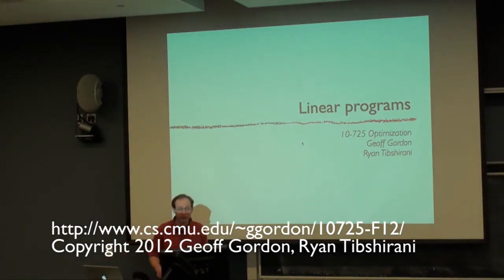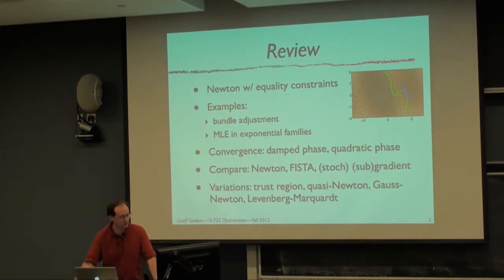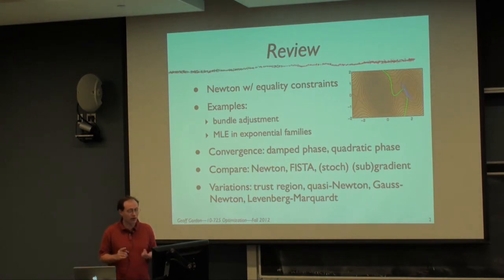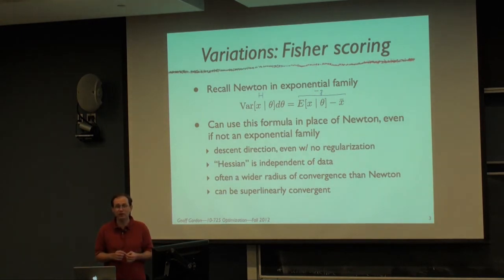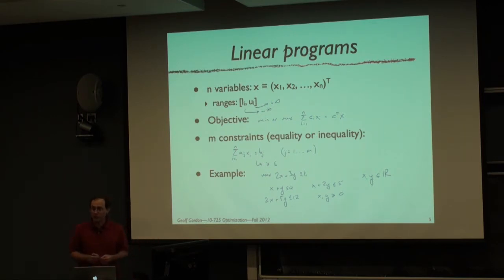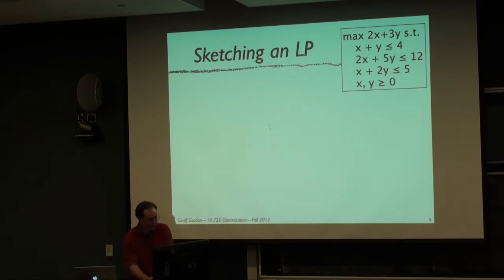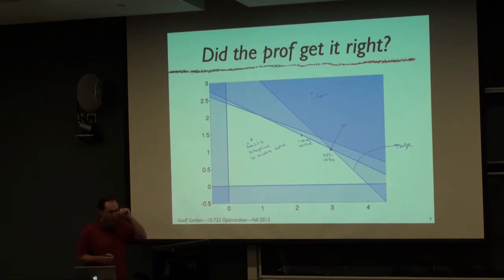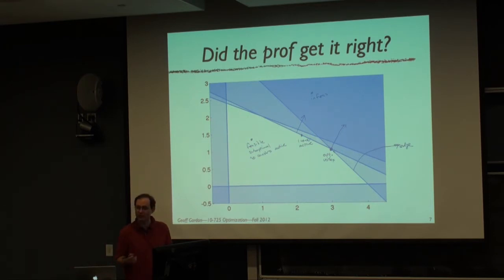Lecture 13: Linear programs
Geometry of linear programs in standard and inequality form.